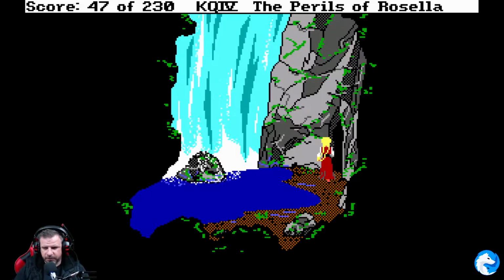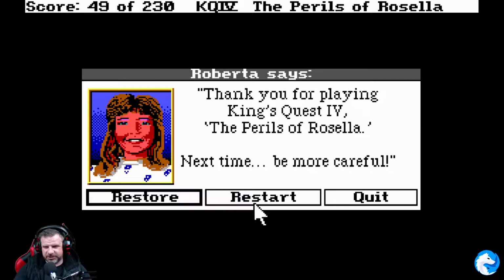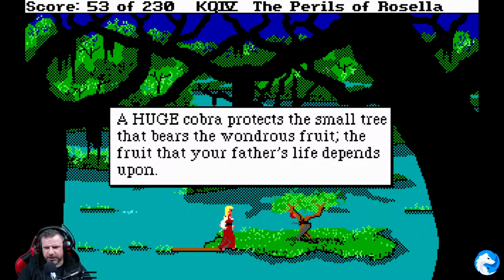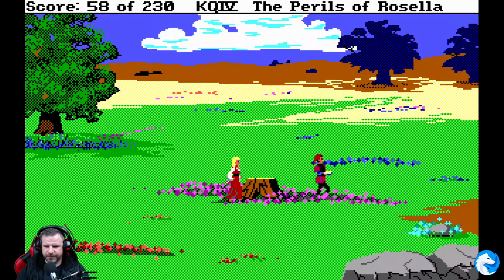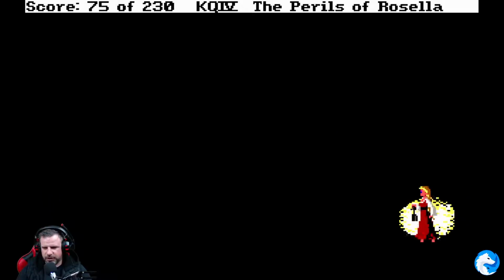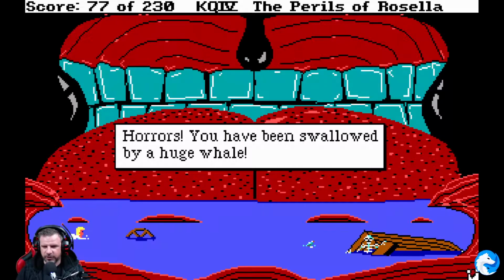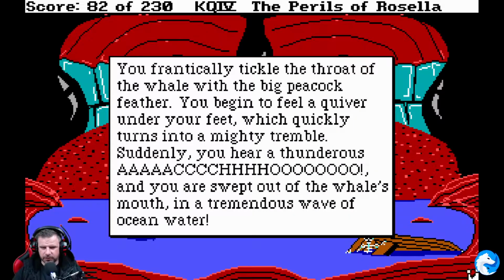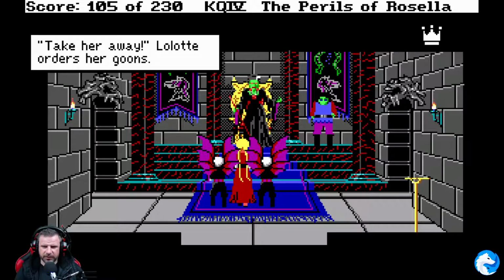King's Quest 4 - Episode 2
Nate plays the "King's Quest IV: The Perils of Rosella" by Sierra On-Line.  This game was released in 1988 and follows the adventures of Princess Rosella as she travels to the land of Tamir to save her father and a good fairy and destroy an evil witch.